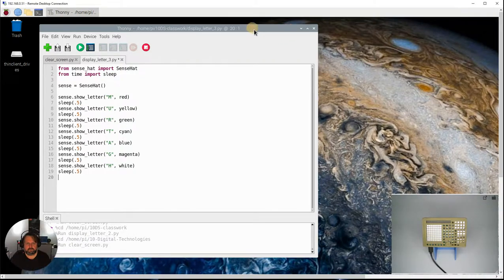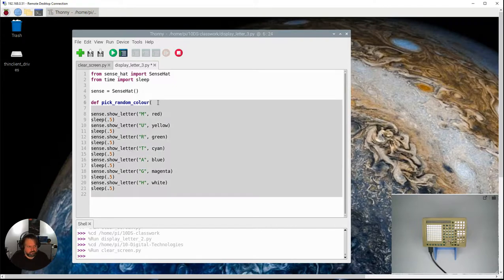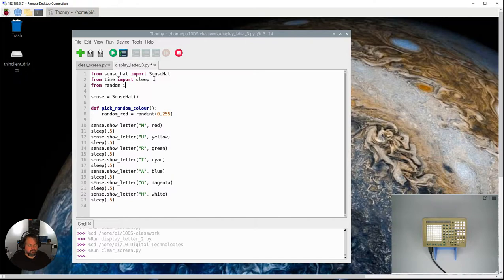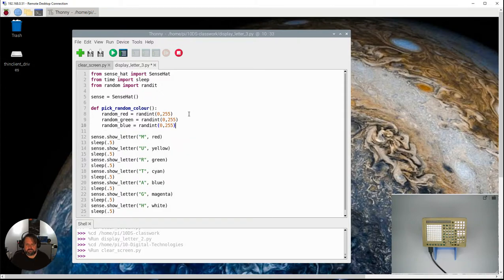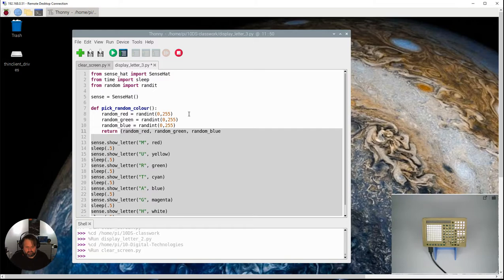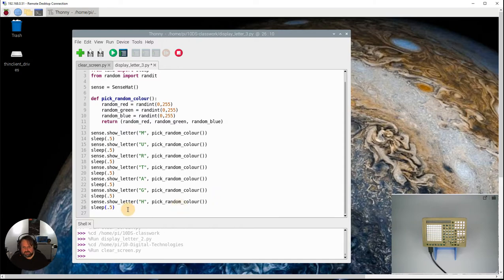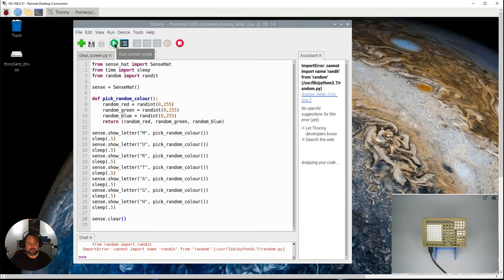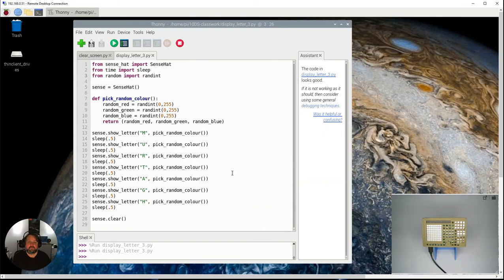Raspberry Pi - Sense Hat creating random colours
A short video on how to create random colours using the Sense Hat